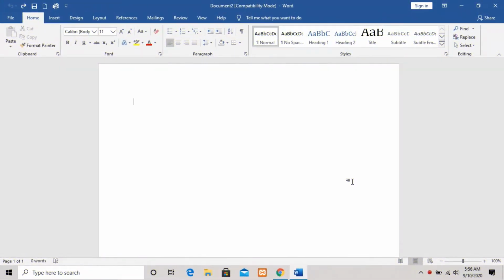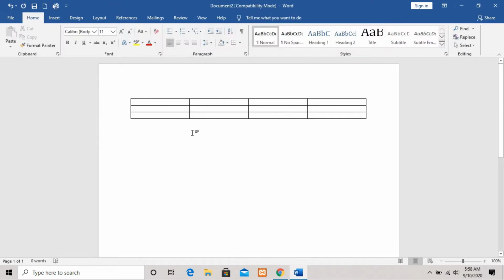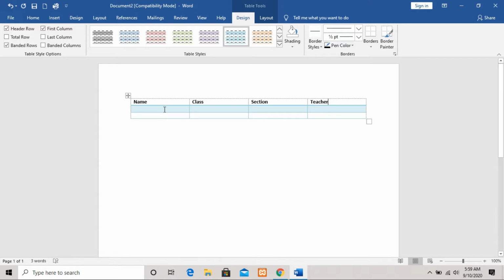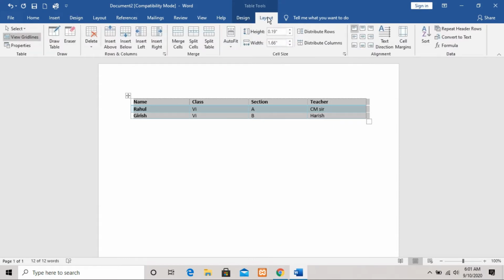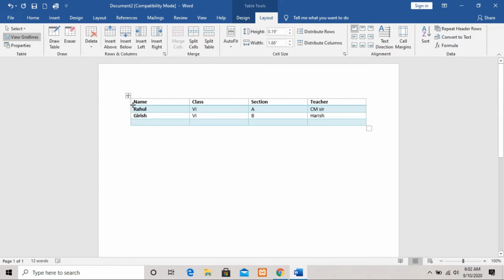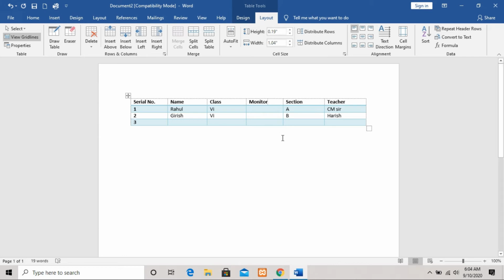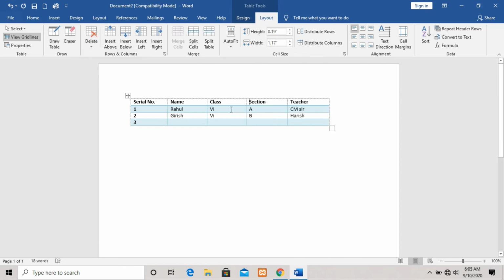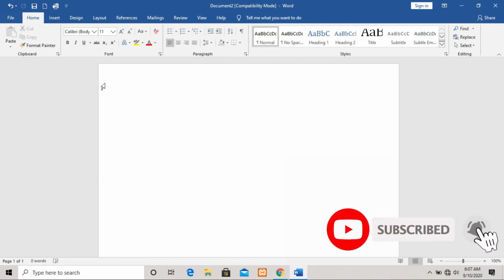Word Processor : Adding Deleting Rows and Columns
In this video iam gonna show you how to add or delete rows and columns into the table of MS Word.